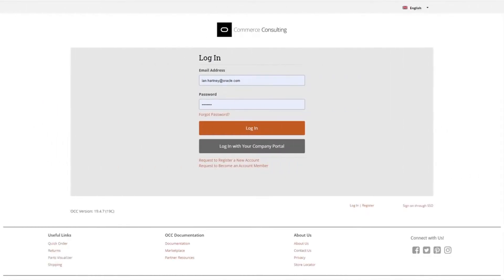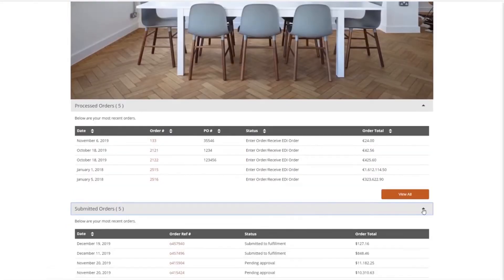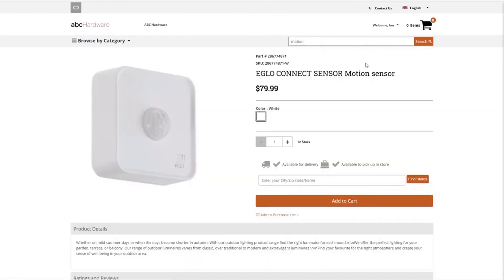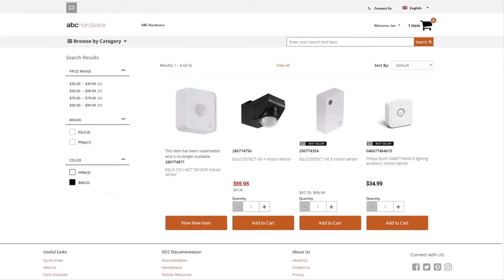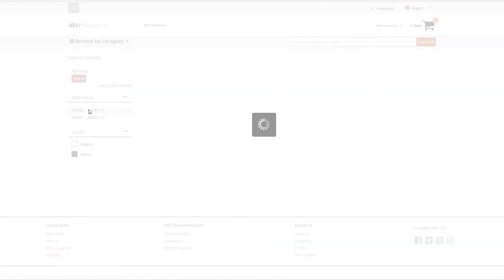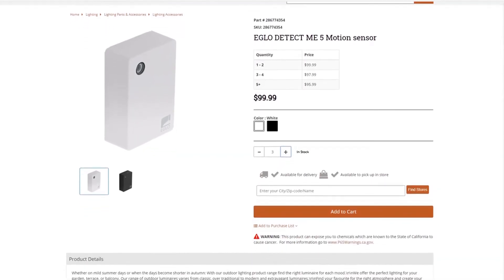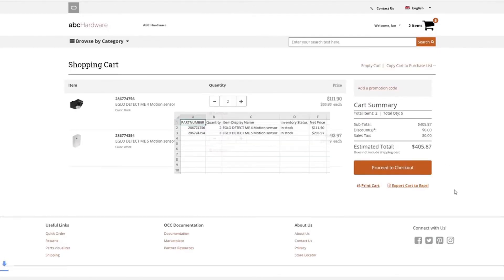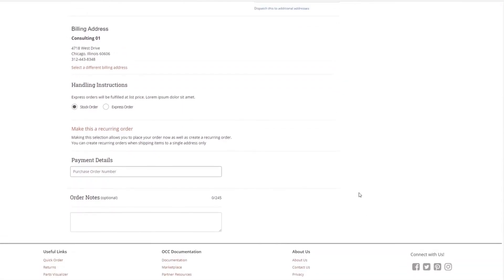Oracle Commerce Consulting B2B Accelerator Store for OCC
The Commerce Consulting Accelerator Store--Aspen--provides a solid foundation of commerce B2B best practices for rapid time-to-market and state- of-the-art user experiences based on the Oracle Commerce Cloud B2B Product.